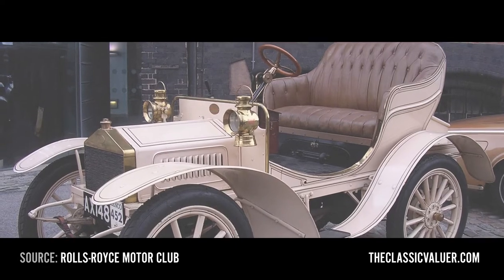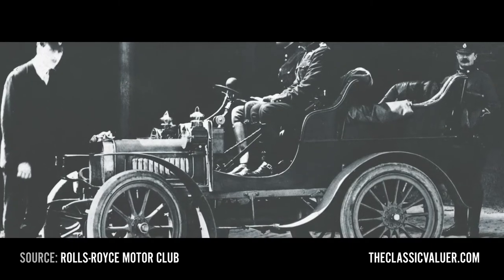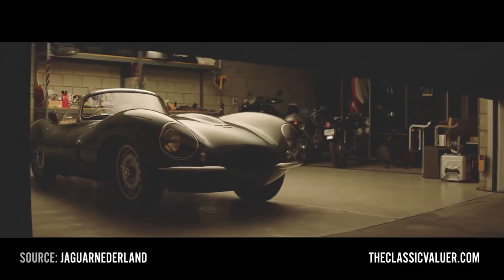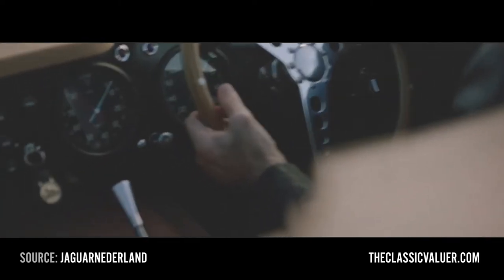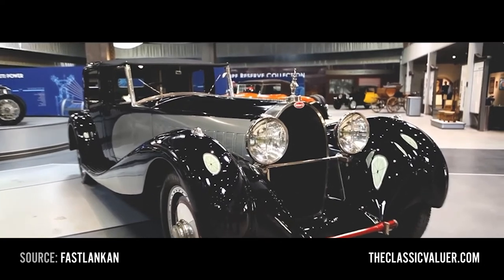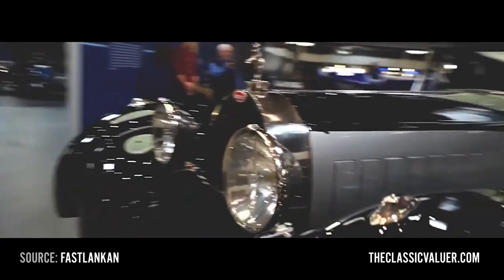11 Classic Cars You'll Never Get To Drive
The most incredible classic cars in the world that you'll never get to drive.

come join all of these please, thank you